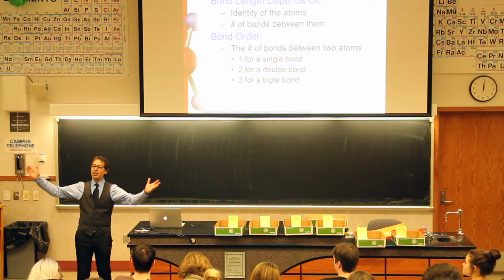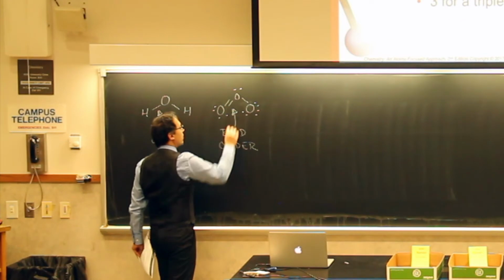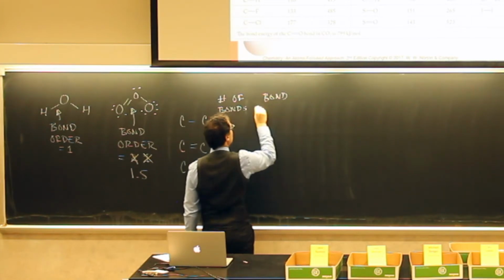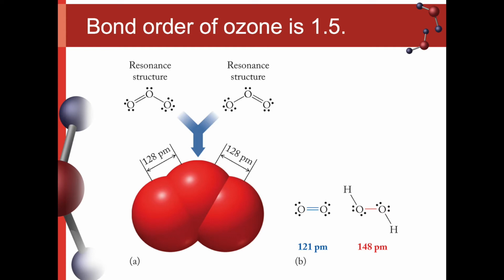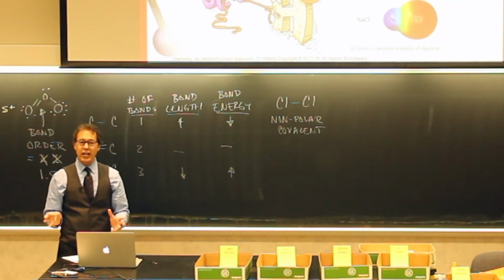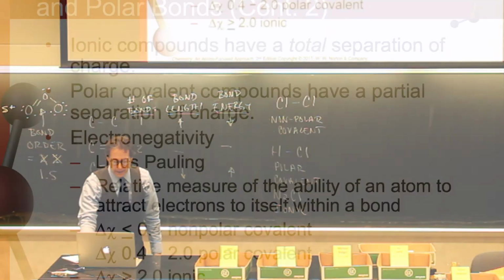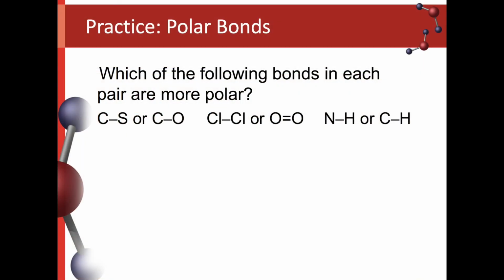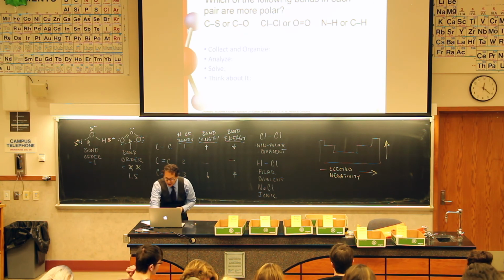Bond Length, Strength, Order, and Polarity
Describe how bond order, bond energy, and bond length are related.  Then, predict the polarity of covalent bonds based on the differences in the electronegativity between the bonds of elements.